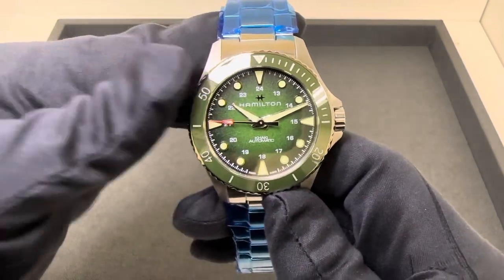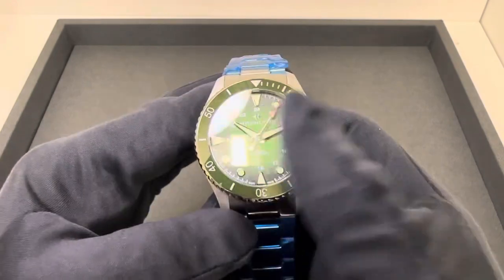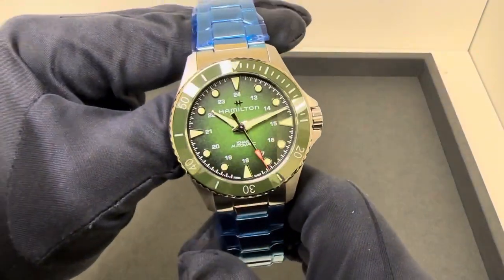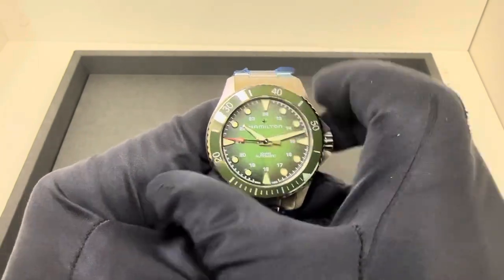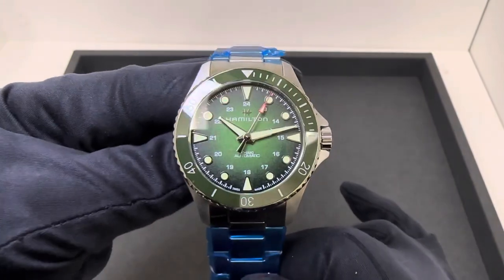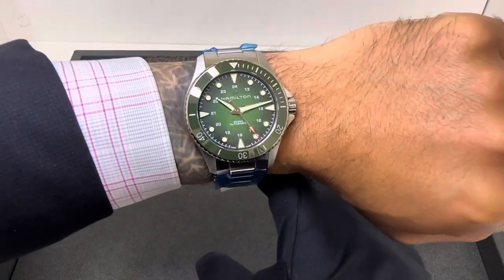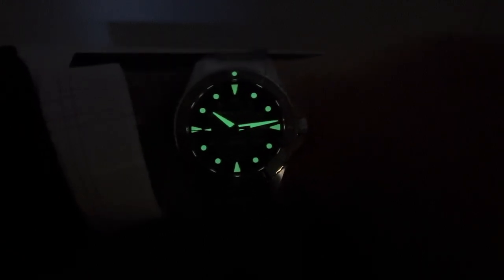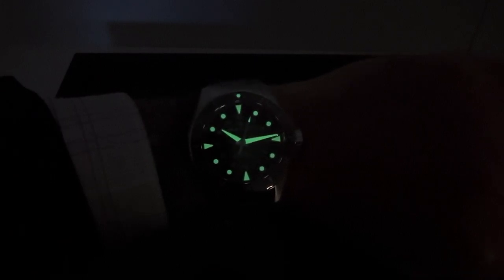Hamilton Khaki Navy Scuba - Green Dial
Hamilton Khaki Navy Scuba
H82525160
43.2mm case
12.8mm thick
52mm lug to lug
22mm lug width
Cal. H-10 w/ 80 hours power reserve
300m water resistance
212.3 grams
$995